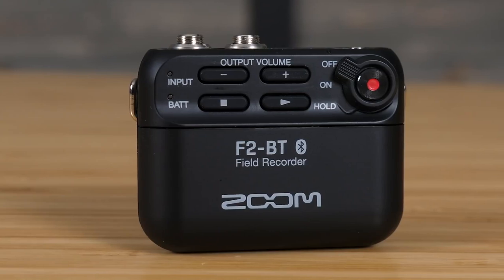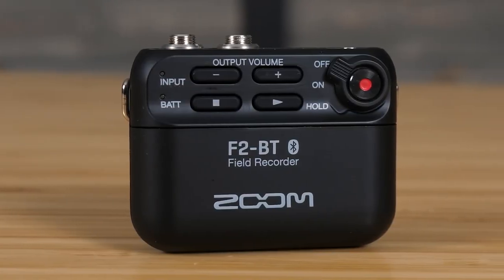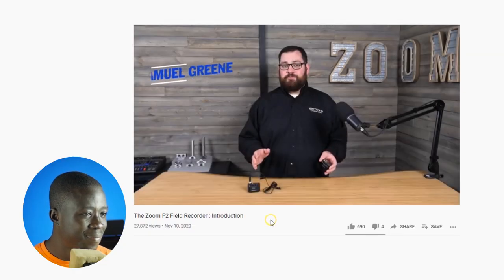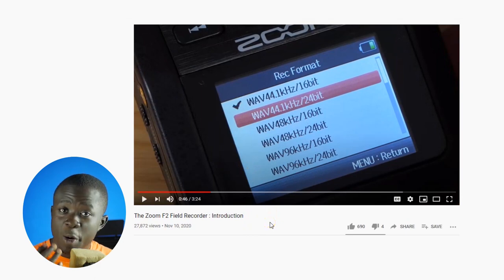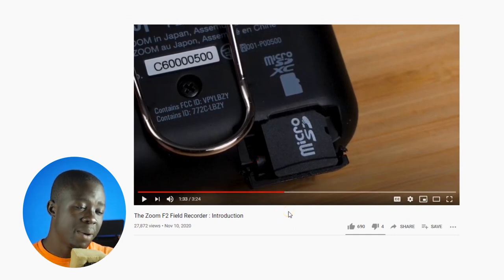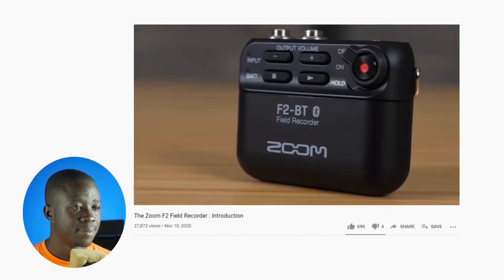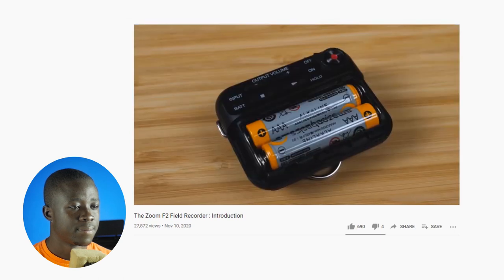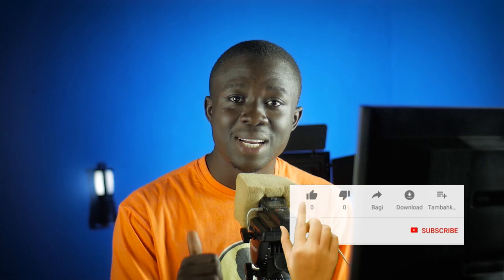Introducing Zoom F2 Recorder // A Filmmaker's Reaction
In this video, I talk about the new field recorder by zoom called Zoom F2.

PANASONIC G7

EDITING LAPTOP

LAPEL MICROPHONE

SOFT BOXES

BACK LIGHT

lavalier, 32 bit float, audio recorder for video, zoom tutorial, africa amaze, beginner filmmaking